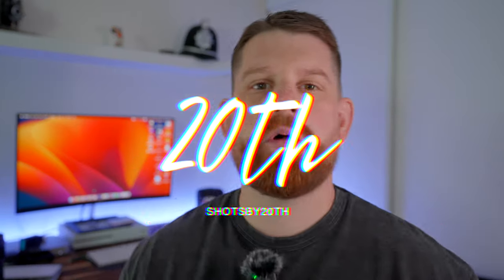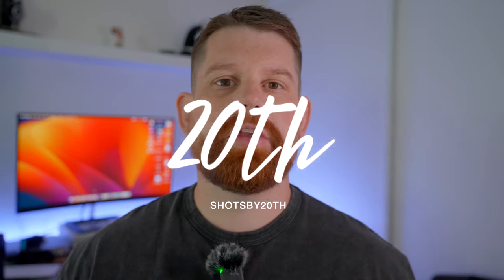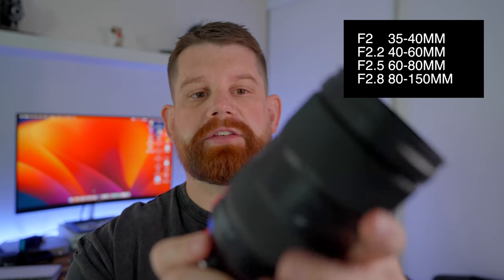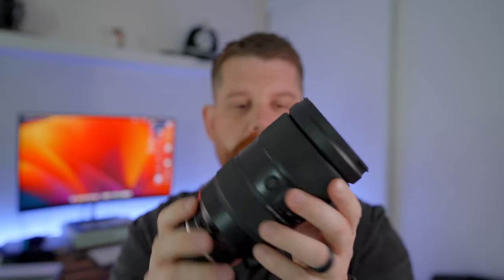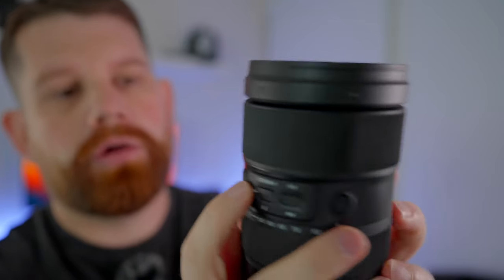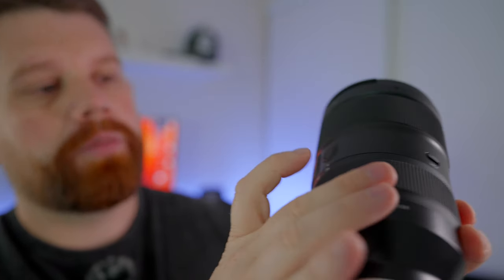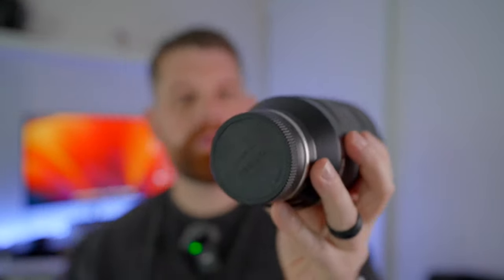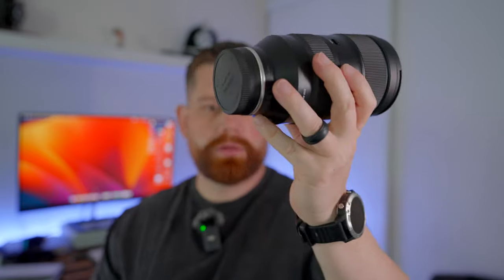Tamron 35-150mm f2-2.8 | MY First Impressions 2023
New video on the Tamron 35-150mm f2-2.8 | MY First Impressions 2023

Quick chat in regards to this low light beast from Tamron the 35-150mm f2-2.8 and my first impressions on it!

GEAR I USE:

-Sony a7iv
-Sony A6400
-Gopro hero 10
-Chest Mount for POVs
-Mist filter
-DJI Drone

Gimbals:

DJI Mini

Microphones:
-DJI Wireless Mic

SD Cards:

Scan Disk

Tripods:

3 legged

Camera Bags:

Peak Design ;